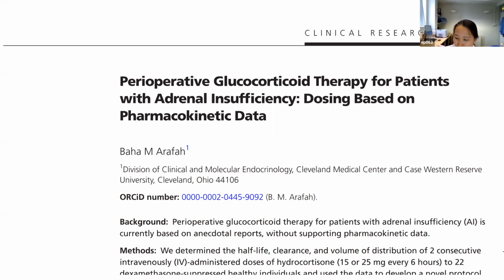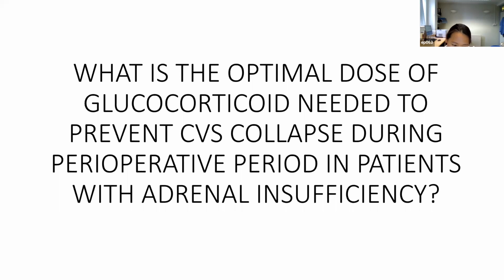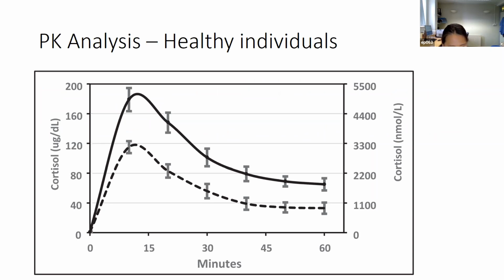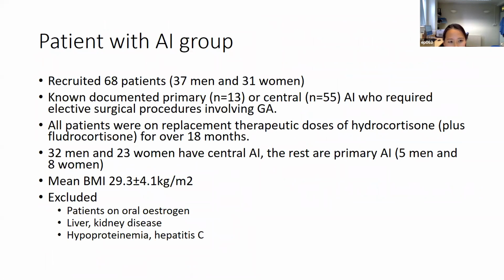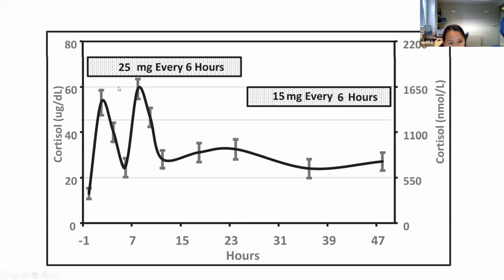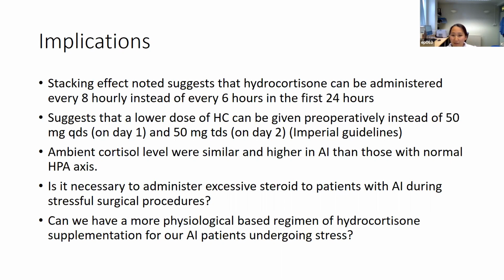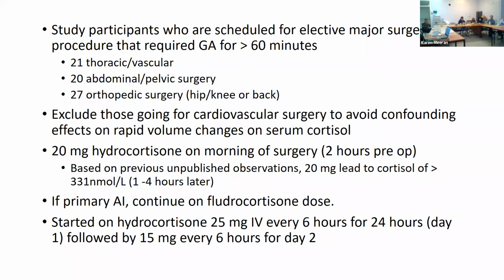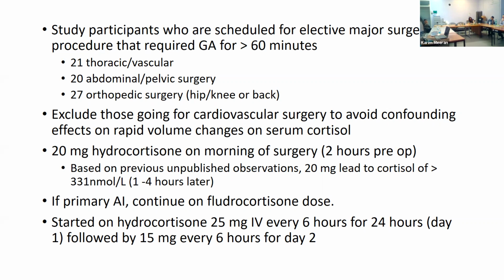Clinical Endocrine journal club 15th April periop steroid therapy dose Pei Eng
Less steroid is needed than most endocrinologists suggest during an operation